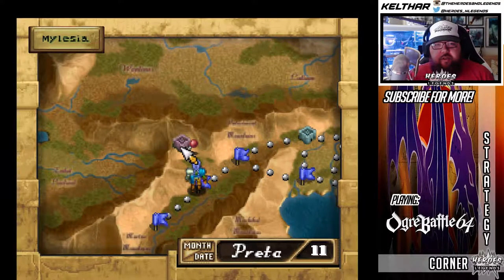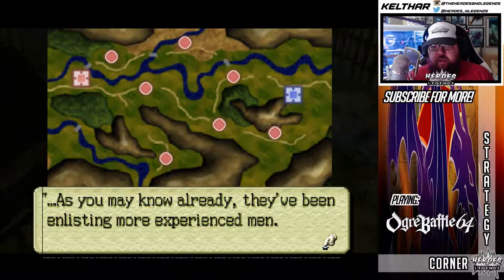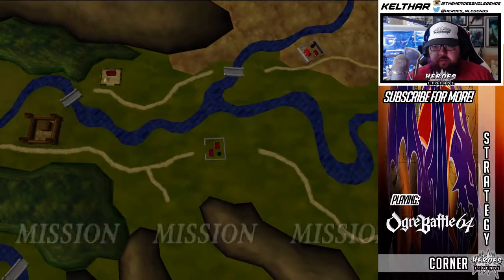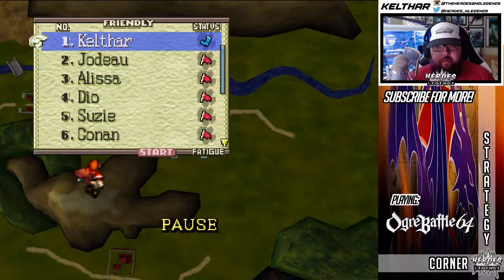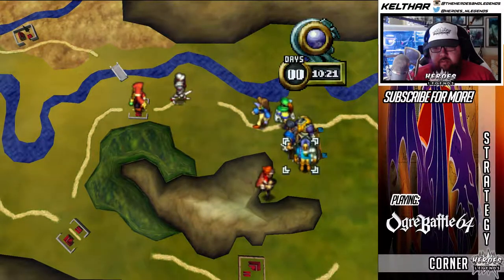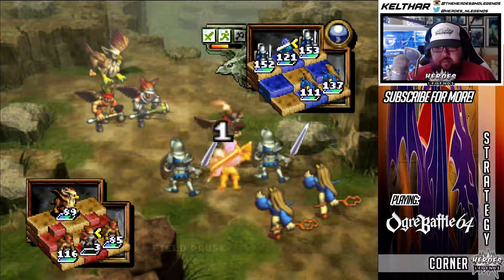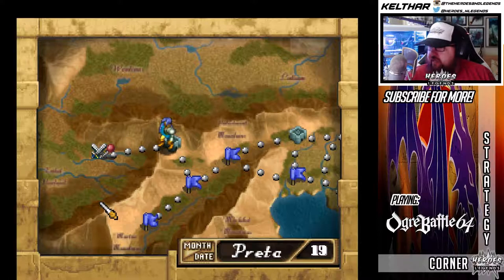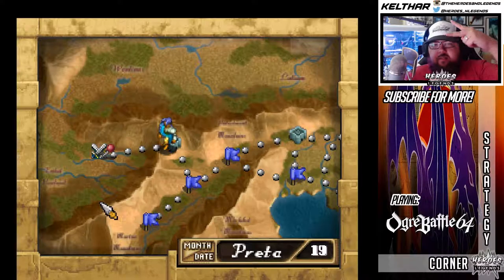Strategy Corner | Ogre Battle 64: Person of Lordly Caliber | Ep 11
Rhade! Time to make you pay for your hatred and bigotry! The Hero Legends take on a mission for the Revolutionary Army with the boss being Captain Racist himself. Rhade!
∞New Series! Strategy Corner Airing Every Monday, Wednesday, and Friday at 12:30PM Pacific!

►Game: Legend of Heroes: Trails of Cold Steel II
►Developer: Quest
►Publisher: Atlus USA, Nintendo